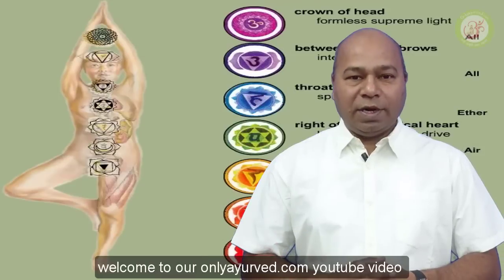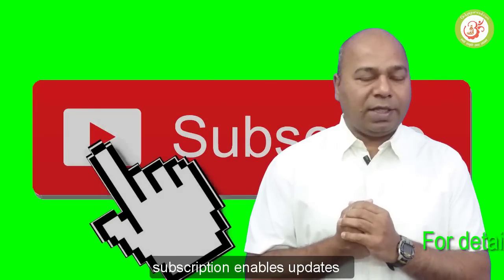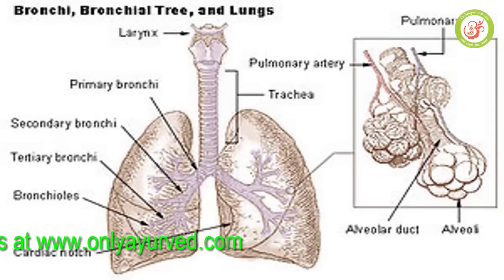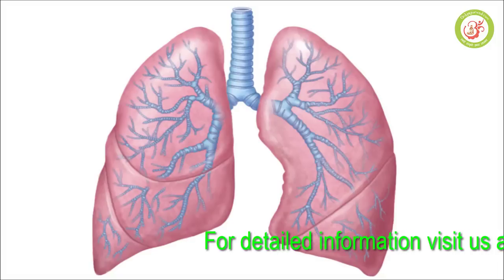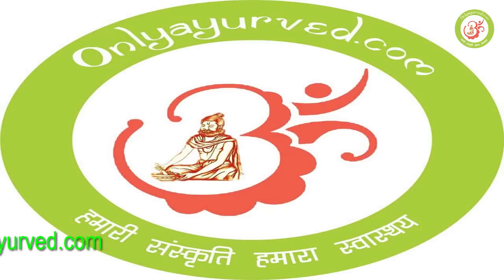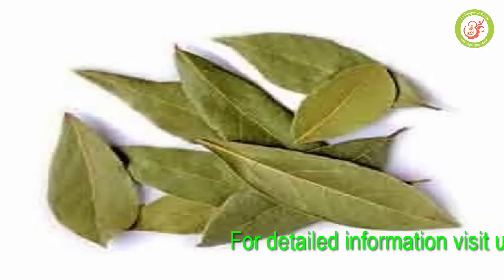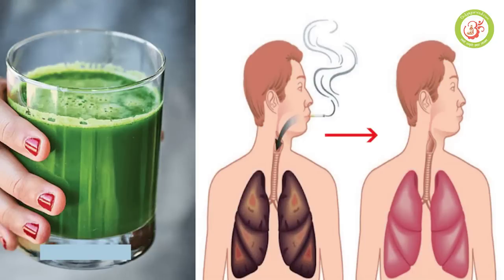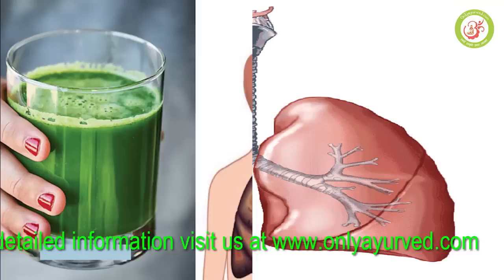फेफड़ों की सफाई में सबसे आगे है यह चाय ..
Heal Your Lungs With THIS Tea: Cough, Asthma, Bronchitis, Emphysema, Rheumatism, Infections…
पर्यावरण के हानिकारक पदार्थों से बचने के लिए नाक एक अनिवार्य सरंक्षक का काम करता है। फेफड़े / लंग्स (Lungs) इस कड़ी में दूसरी पंक्ति के रूप में काम करते हैं। फेफड़ों / लंग्स का स्वास्थ्य किसी भी तरह की बीमारियों से मुक्त रखना बहुत महत्वपूर्ण है।

फेफड़े / लंग्स आपको साँस लेने में मदद करते हैं। अस्वास्थ्यकर भोजन की आदत और आज की जीवनशैली लोगों को कई मायनों में फेफड़ों (Fefade) को नुकसान पहुंचाती हैं। आपके शरीर और त्वचा के अन्य भागों की तरह, फेफड़ों की भी अच्छी तरह से देखभाल की जरूरत है। फेफड़ों और नसों के माध्यम से ऑक्सीजन की हमारे शरीर के हर हिस्से को आपूर्ति होती है। अगर फेफड़े अच्छी तरह से काम नहीं करें तो स्वास्थ्य की समस्याओं को जन्म देते हैं। हृदय रोधगलन, सांस की समस्या जैसे रोग हो सकते हैं।
Fefadon ki sfaai krne ka ghrelu nuskha

आज हम आपको एक चाय बनाना सिखाएंगे ,,, यह कोई ऐसी वैसी चाय नहीं है जिसका आप रोजाना सेवन करते है | जिस चाय की रेसेपी आज हम आपको बताने जा रहे है इसके इस्तेमाल से आपके लुंग्स (Lungs) बिलकुल स्वस्थ्य हो जाएंगे | इस चाय के सेवन से फेफड़ों से जुडी कई प्रकार की बीमारियाँ जैसे :- Cough, Asthma, Bronchitis, Emphysema, Rheumatism, Infections बिलकुल ठीक हो जाएंगी |
Lungs Cleaning Tea
सामग्री :-

    4-6 चम्मच अज्वैन की सुखी पत्तियां
    2 चम्मच शुद्द शहद
    2-3 कप साफ़ पानी

विधि :-

पहले पानी को उबाल लें और फिर इसमें पत्तियां डाल कर 5 मिनटों तक ठंडा होने दें | जब यह मिश्रण ठंडा हो जाए तो इसमें शहद डाल कर मिक्स करें | और आपकी चाय तयार है |

दिन में 3 बार इस चाय का सेवन करें | अच्छे नतीजे पाने के लिए हमेशा गर्म चाय का ही सेवन करें | बोहत जल्द लाभ होगा |